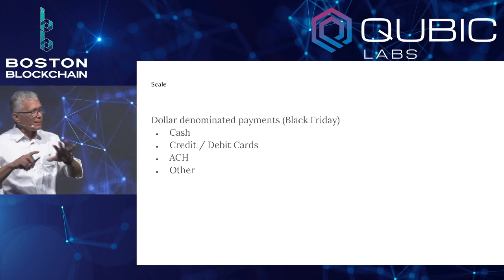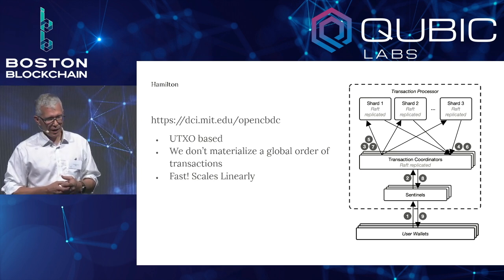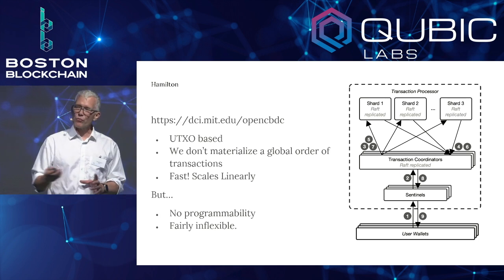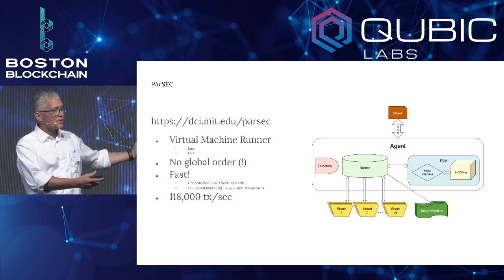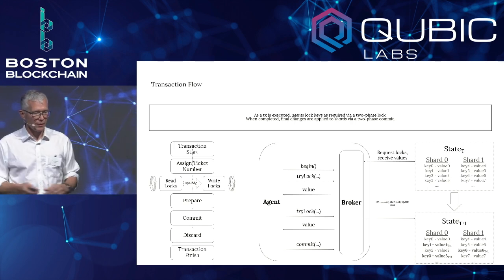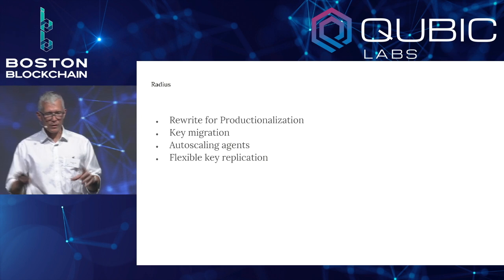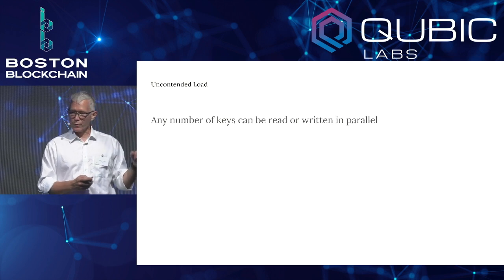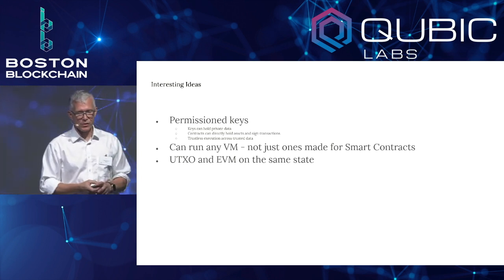BBW24 – Day 3 – KEYNOTE: From MIT to the Fed: Pioneering the Future of Digital Currencies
Boston Blockchain Week 2024 – Day 3

Keynote Speaker:
-Anders Brownsworth, Co-Founder & Head of R&D, Radius